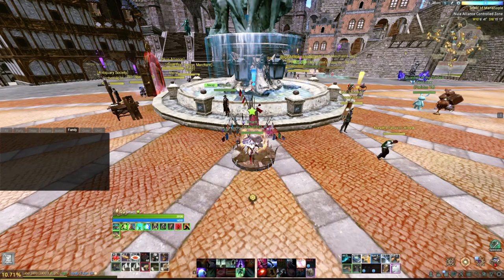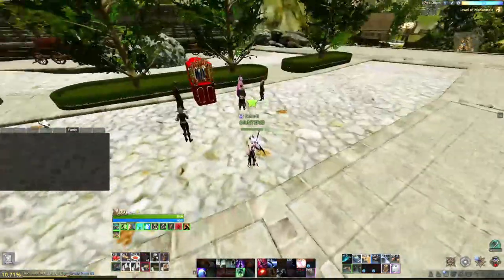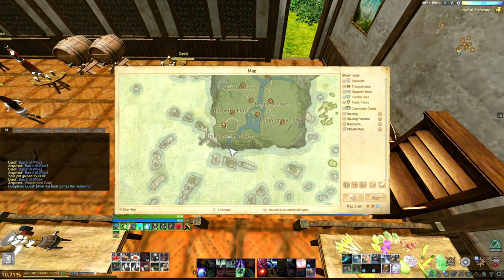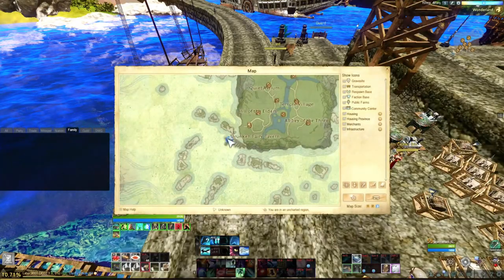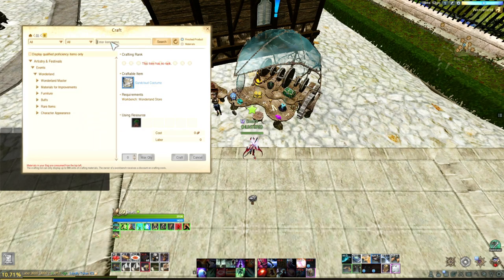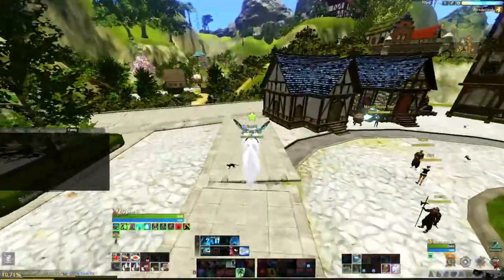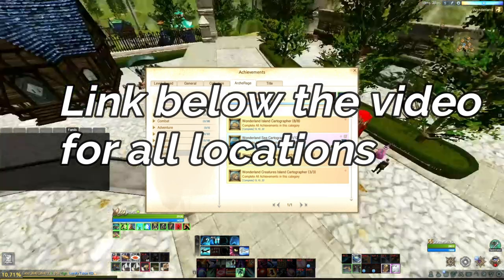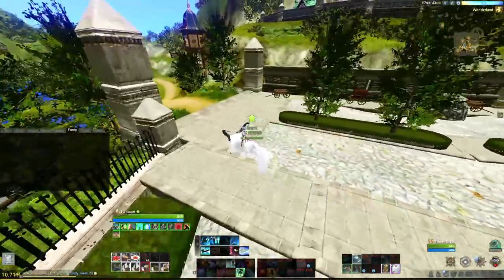★ ArcheRage - Wonderland Guide (Custom Map Private Server) ★ - Smartt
Hello guys, talking a lilttle bit about Wonderland which is a custom map From ArcheRage. I hope you guys enjoy the video. I will be posting doing those 3 extra quests here in youtube soon, since i go there in the right time.~

Download ArcheRage and come play with me! na.archerage.to